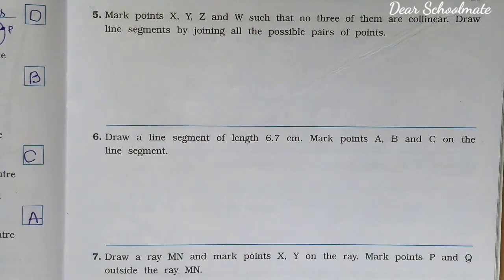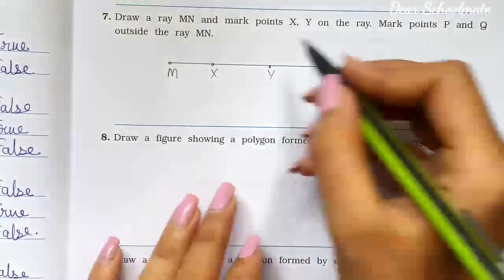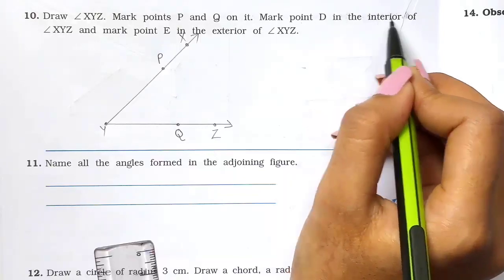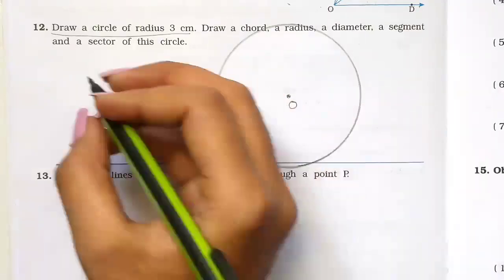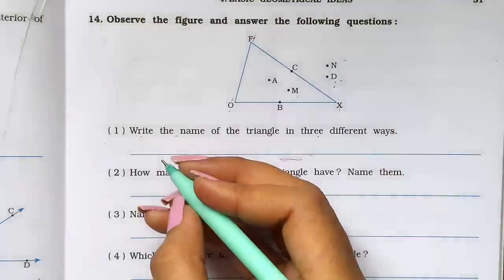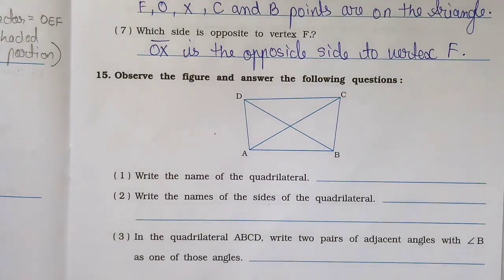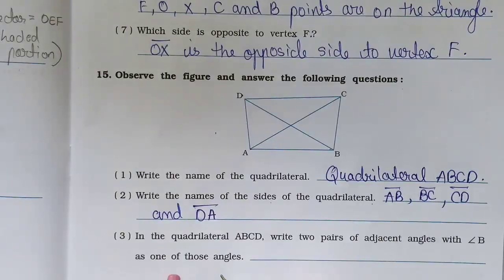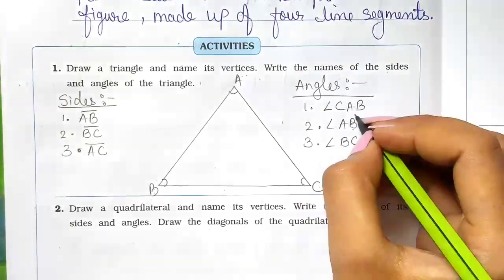Std-6 Maths | Chapter: 4 Basic. Geometrical Ideas | Part 2 | Vikas Workbook Solution | ncert